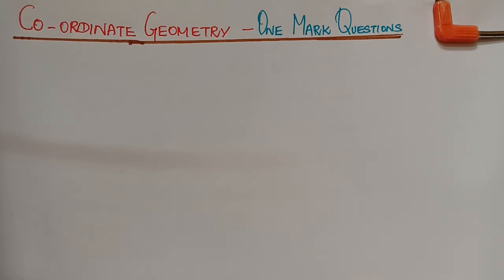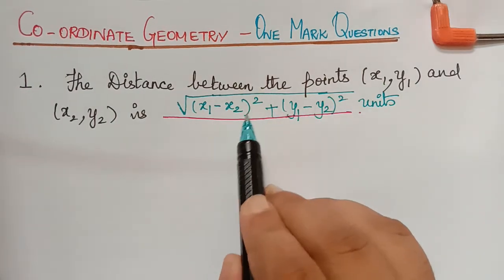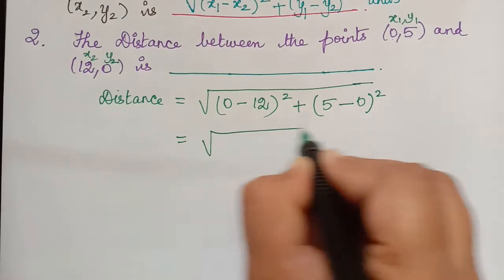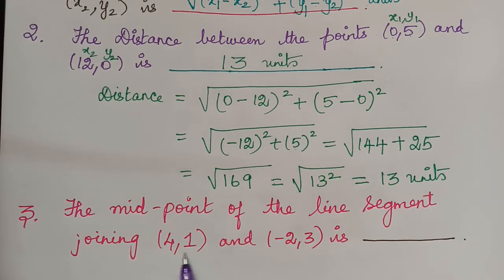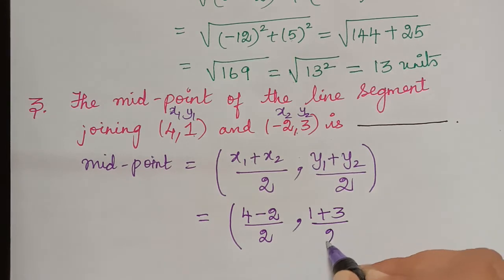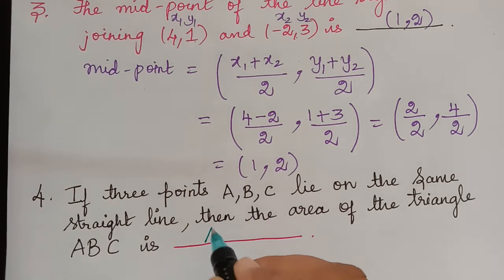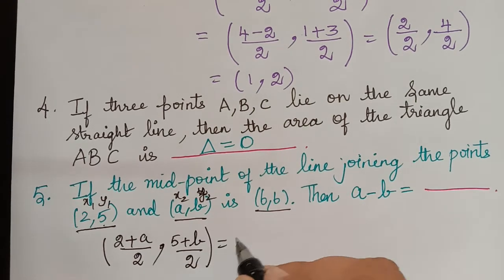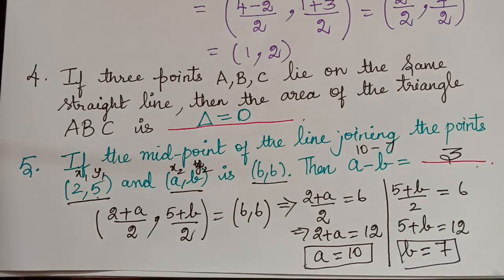coordinate Geometry one mark questions part 1